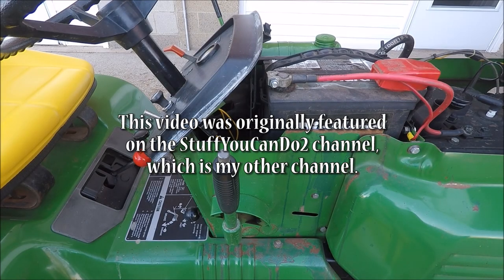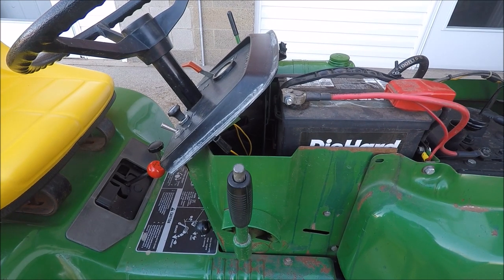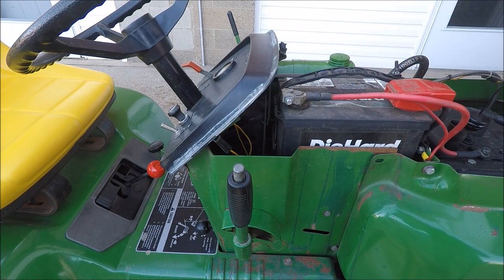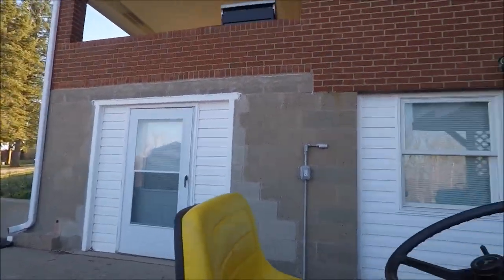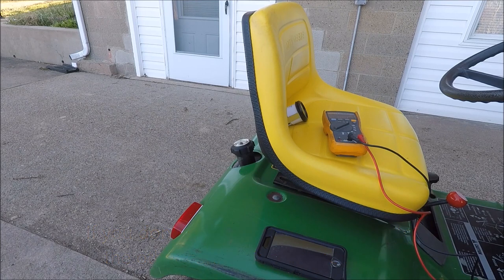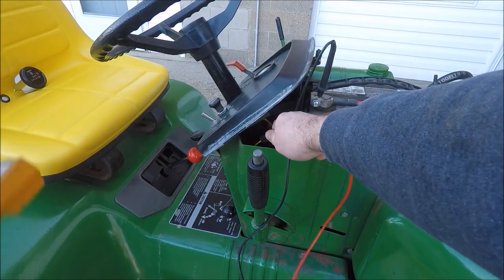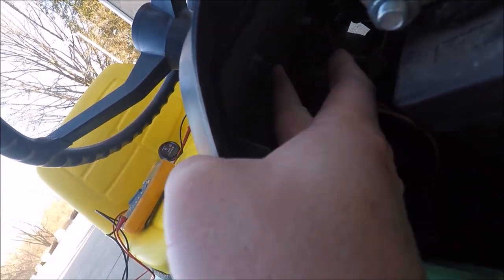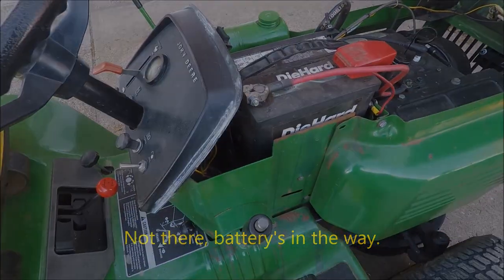How To Install An Hour Meter On Your Tractor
In this video I show you how to install an hour meter on your tractor. This is being done on a John Deere 214, but the basic procedure would be pretty much the same for just about any make and model tractor. You just need a switched 12V source and place to mount the meter.